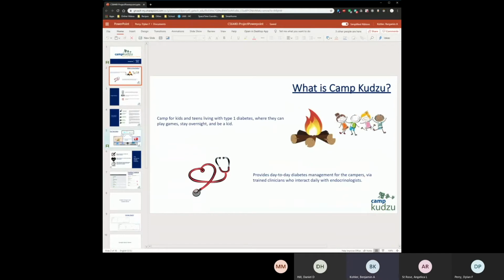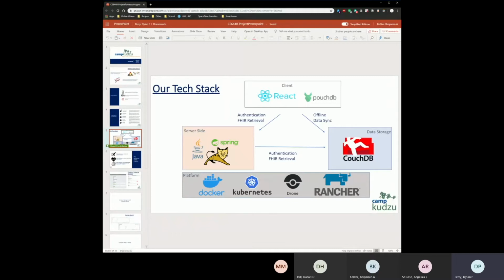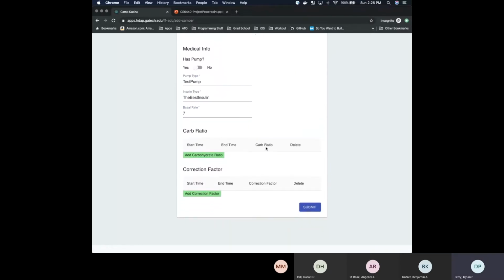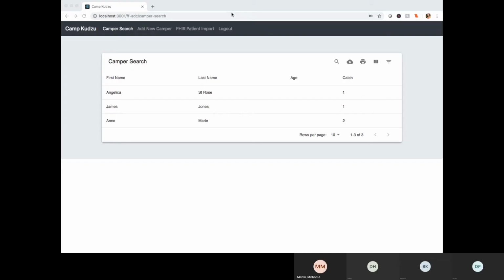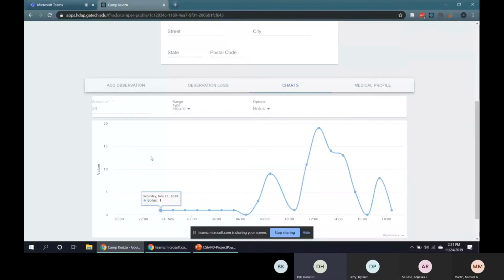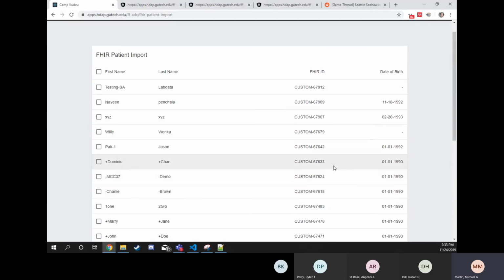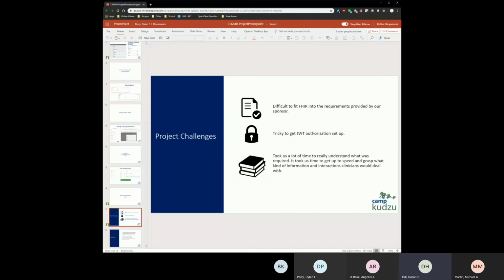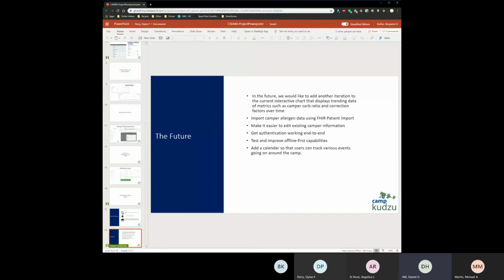FriendlyFHIRFinalPresentation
Friendly FHIR Final presentation